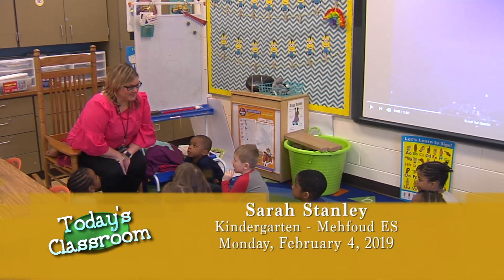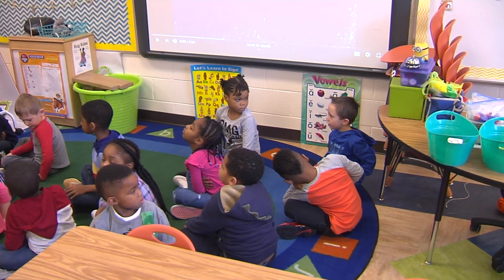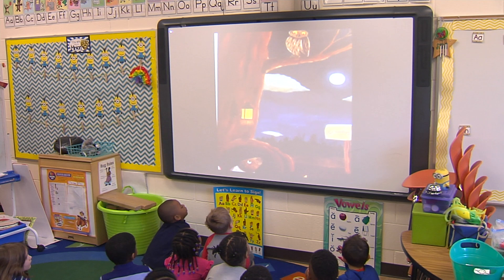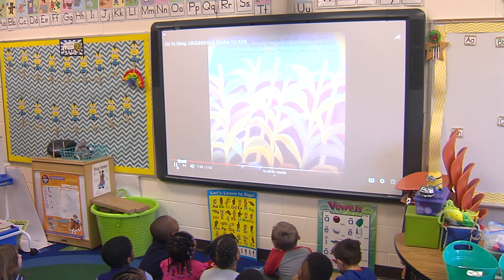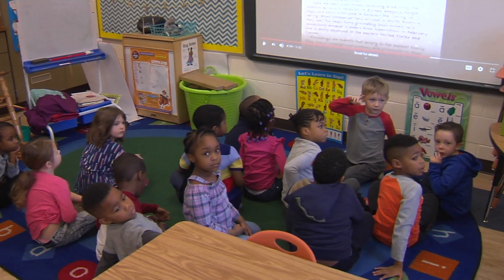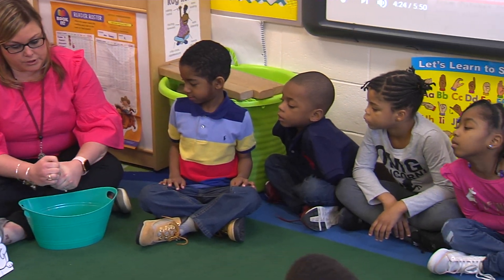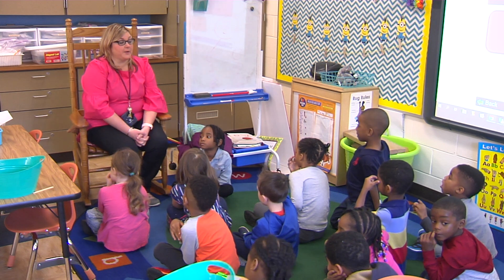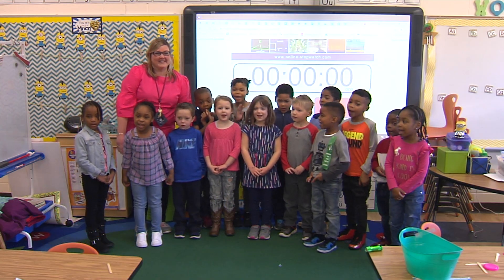Today's Classroom - Mehfoud Elementary School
HCPS TV spent the morning in Mrs. Stanley's Kindergarten class as they finished a STEAM lesson centered around Groundhog's Day.